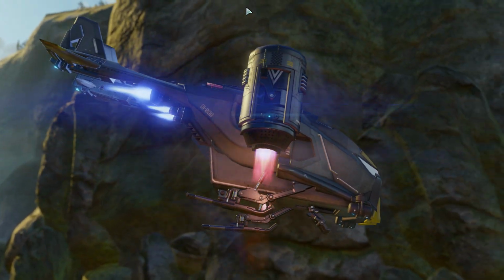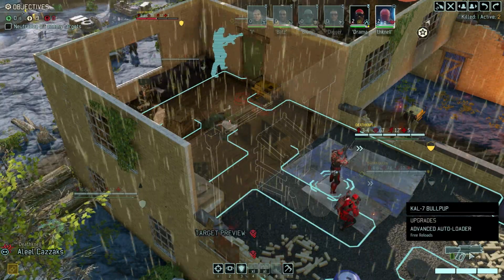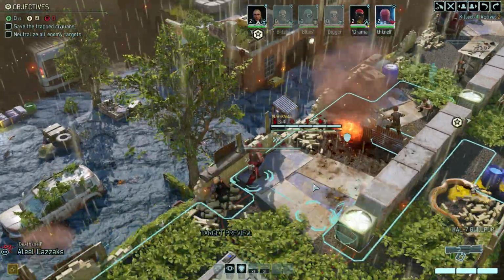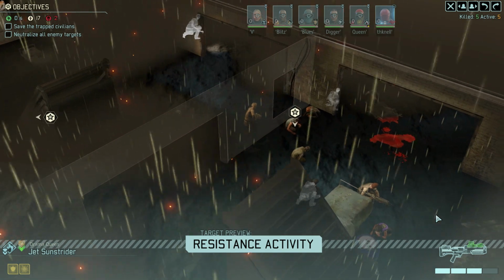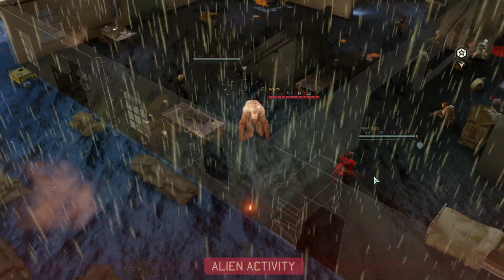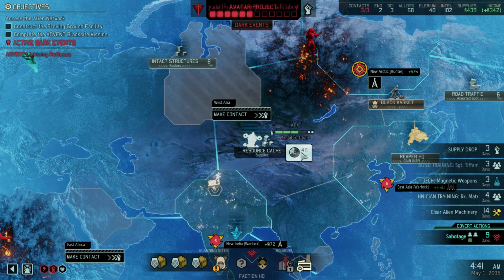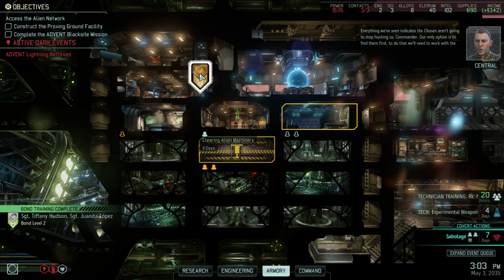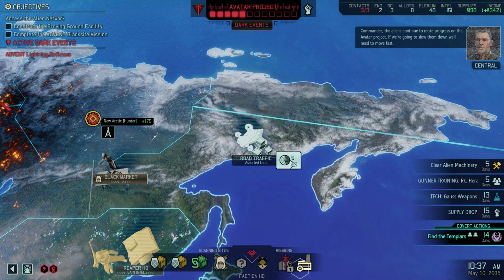XCOM 2 War of the Chosen - A Better Advent - Episode 07 - Fatal Faceless Fiasco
It's time for a modded Let's Play series of the War of the Chosen Expansion Pack for XCOM 2 on Legend difficulty in Ironman mode, mainly influenced by the "A Better Advent" mod by DerBK, which you can find